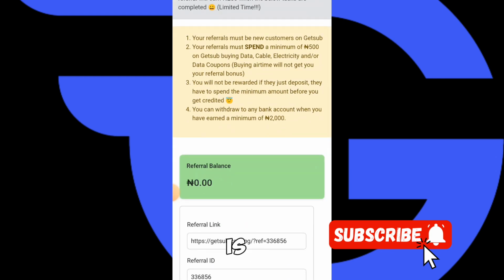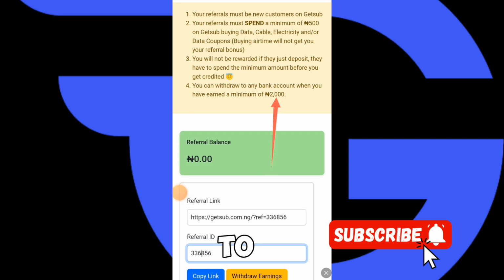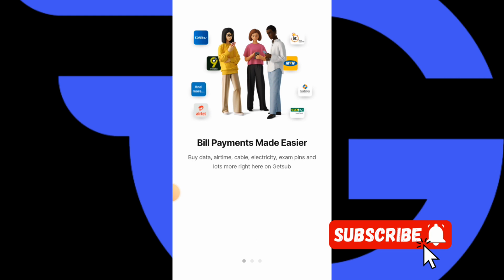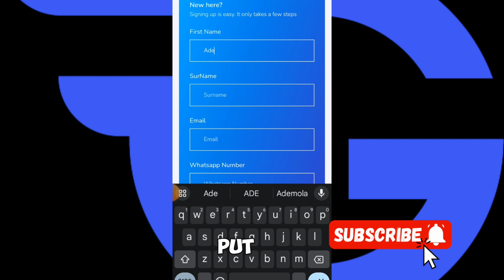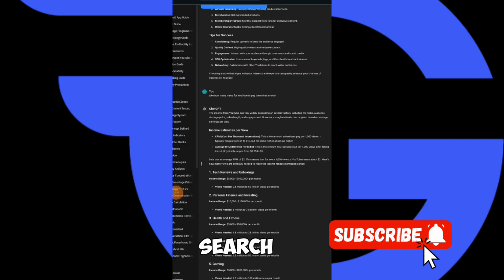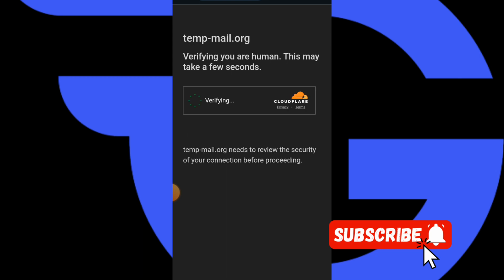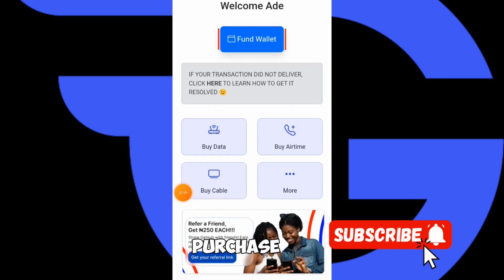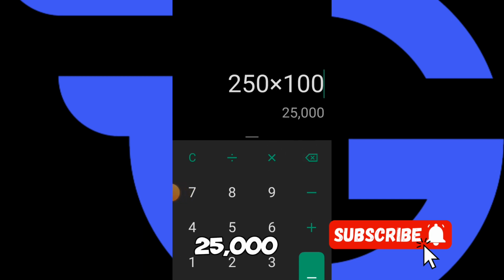How to make 25k every day with GETSUB | How to make money onl | How to make 25,000naira daily online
Here in this video, am gonna be walking you through step by step on how to make N25,0000 daily with GETSUB by self referral.